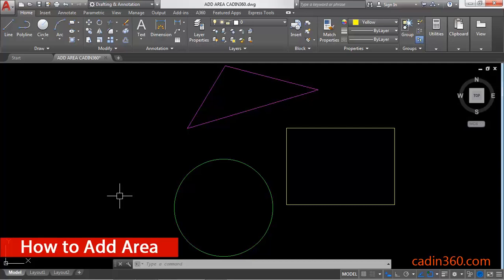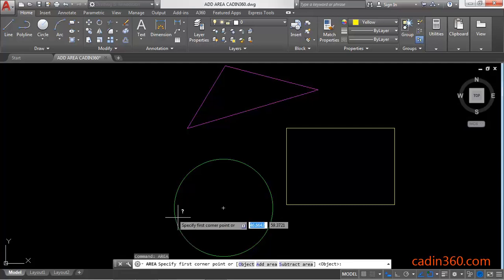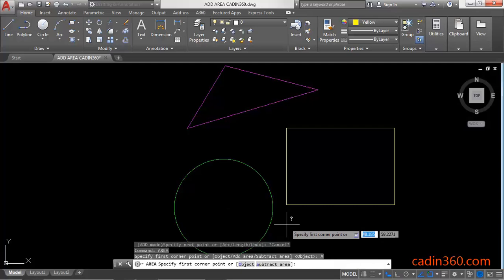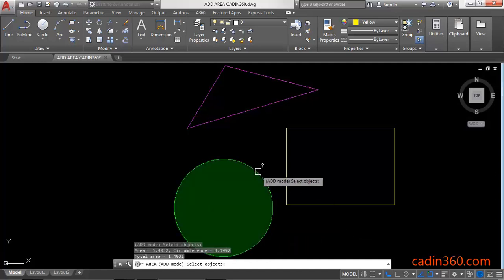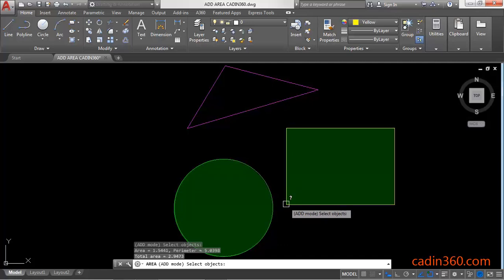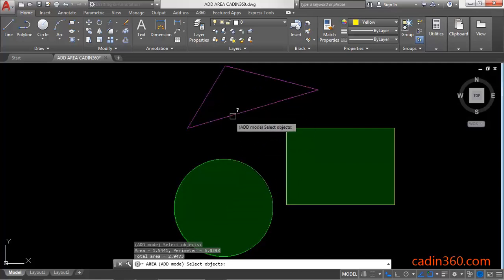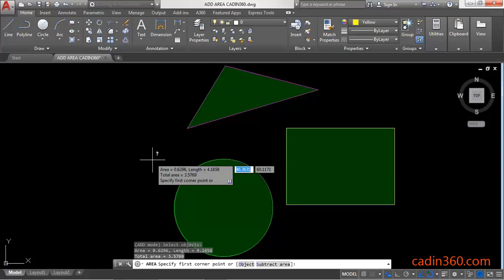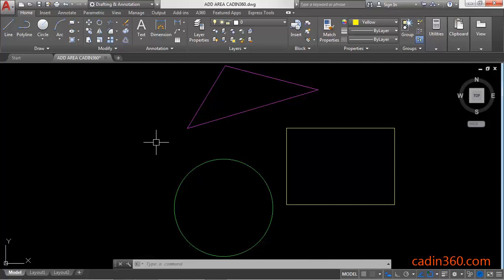How to Add Area in AutoCAD 2018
AutoCAD Tutorial: How to Add Area in AutoCAD 2018
In this tutorial you will learn:
1. How to Add Area in AutoCAD 2018
2. How to use Area command in AutoCAD
3. How to add multiple areas in AutoCAD
4. How to calculate area in AutoCAD
5. How to display area in AutoCAD
6. How to find area in AutoCAD
7. How to find area of multiple objects
8. How to show area in autocad

Ebooks
150 CAD Exercises

AutoCAD Exercises

CAD Exercises